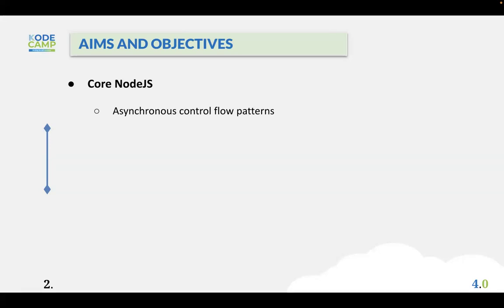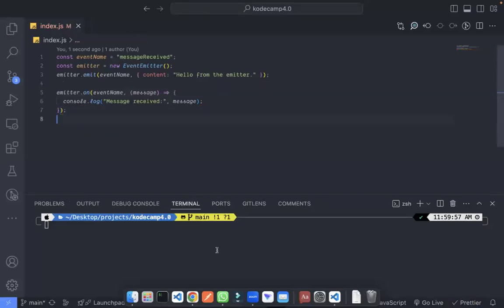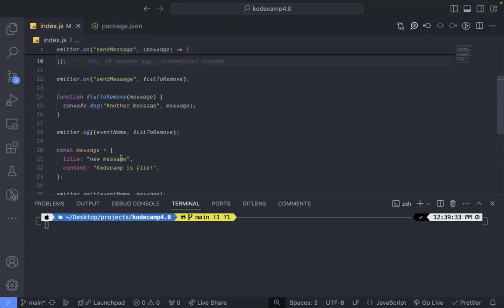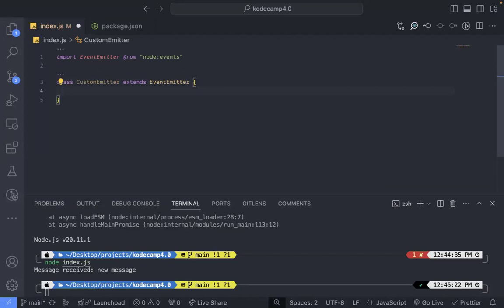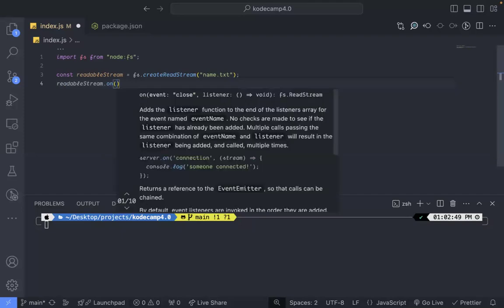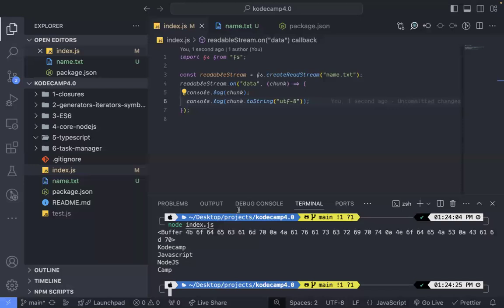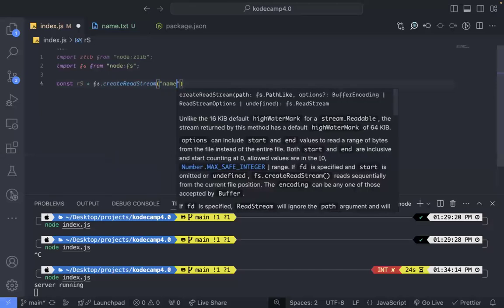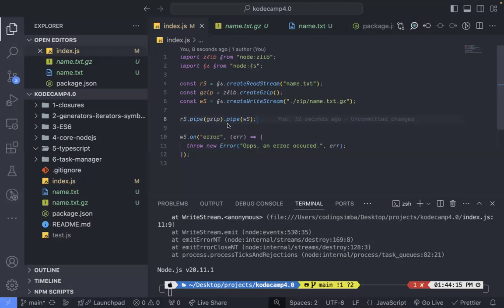KodeCamp 4.0 Intermediate Nodejs Class 7 - Core NodeJs Part 2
Asynchronous control flow patterns